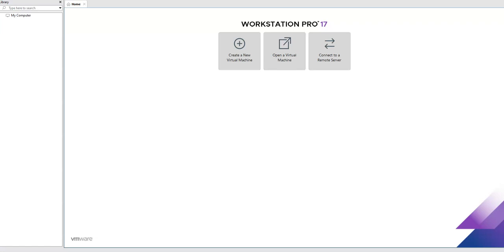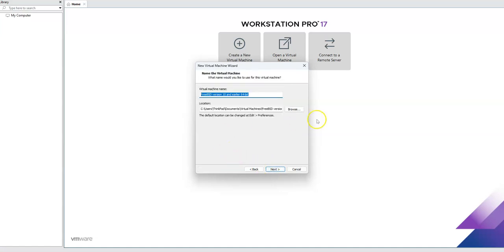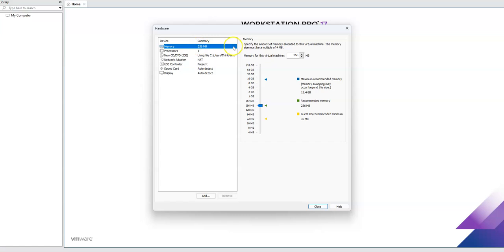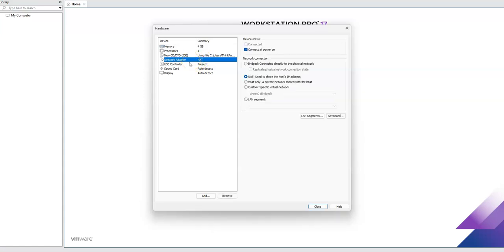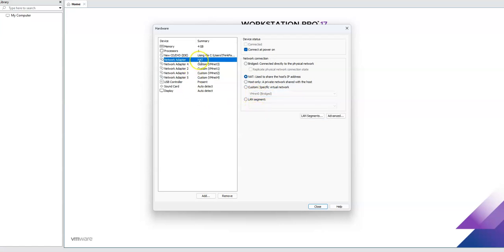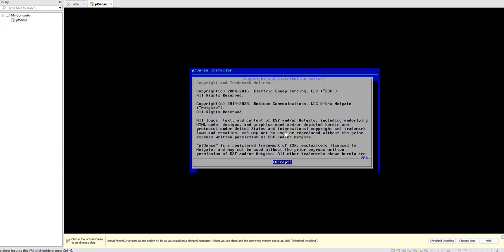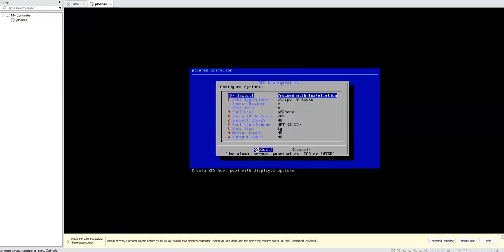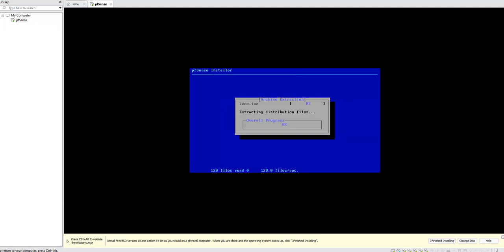pfSense Installation and Configuration - 1/3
Build your cybersecurity skills learning platform on VMware Workstation.